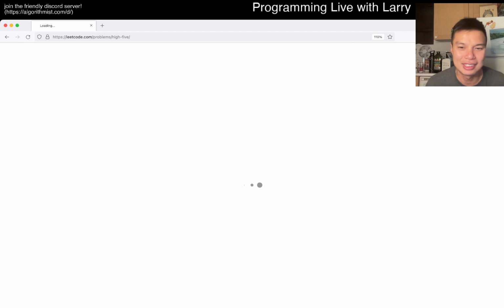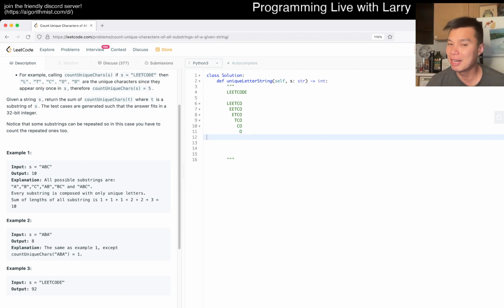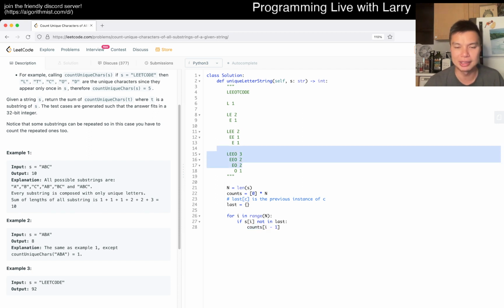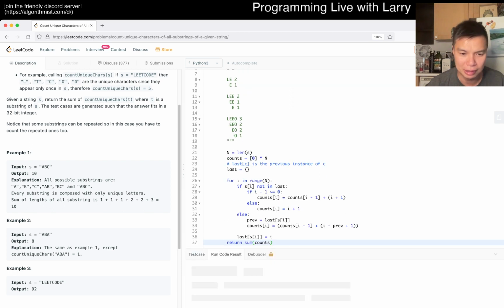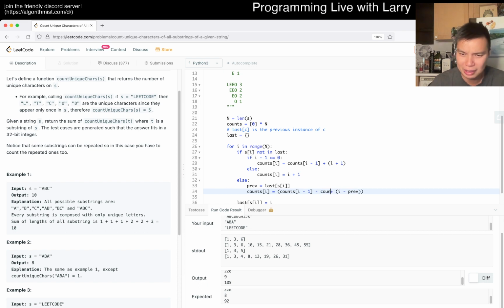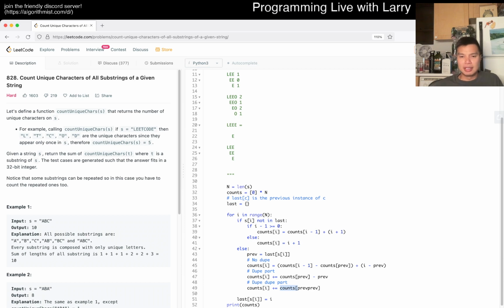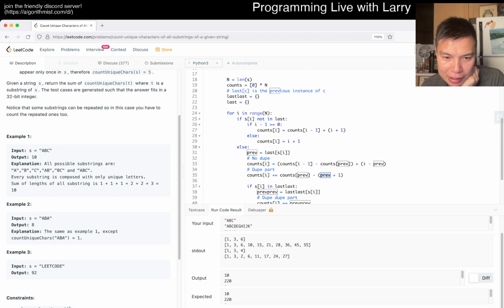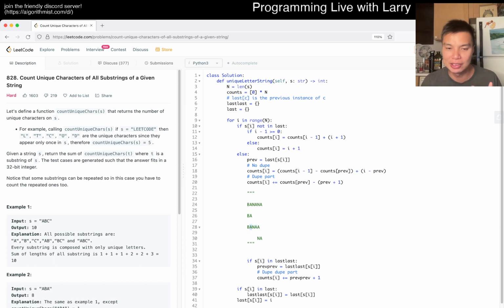828. Count Unique Characters of All Substrings of a Given String (Leetcode Hard)